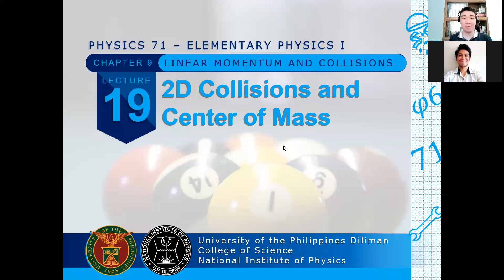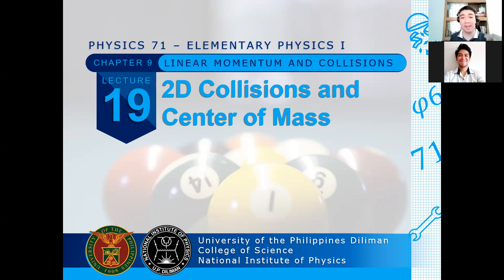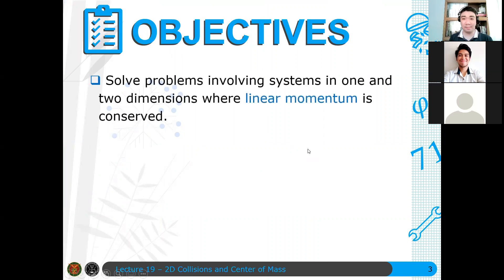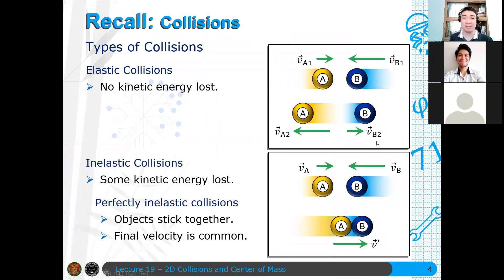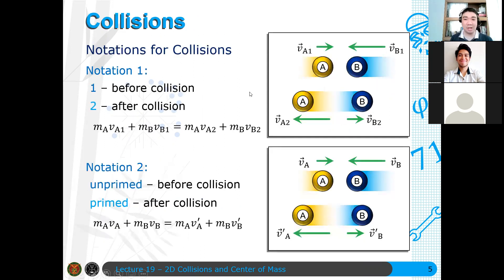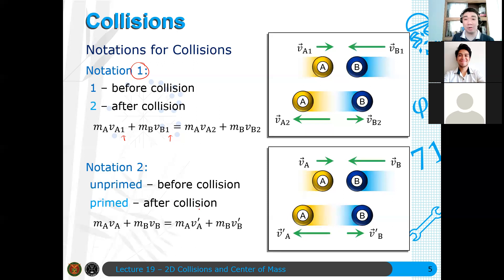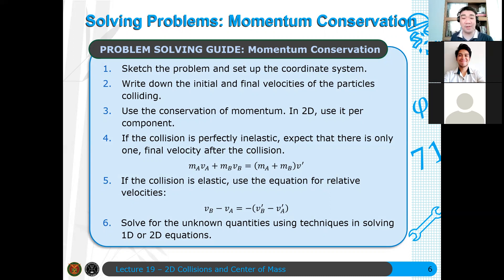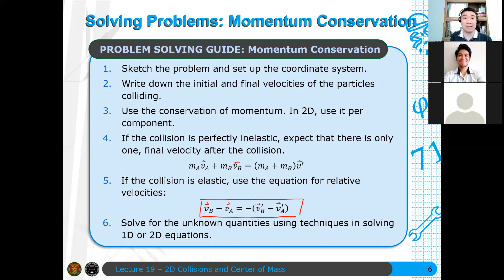Physics 71 Day 19 [Part 1/9] | Review on Collisions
In this video we review what we discussed last time about elastic and inelastic collisions in 1D.